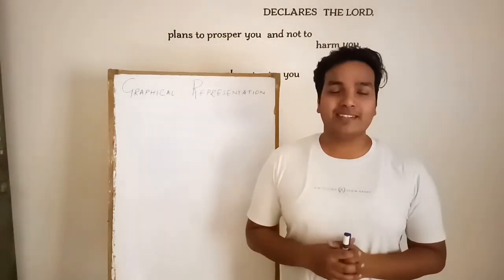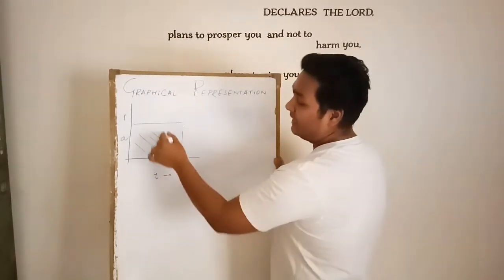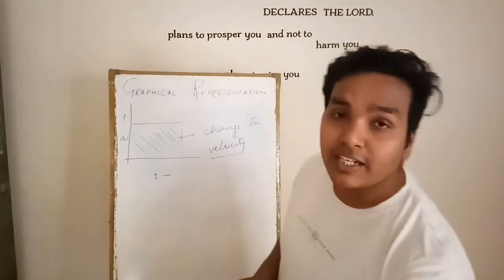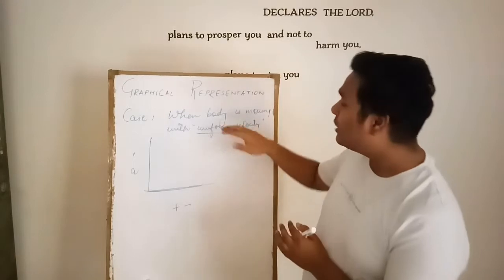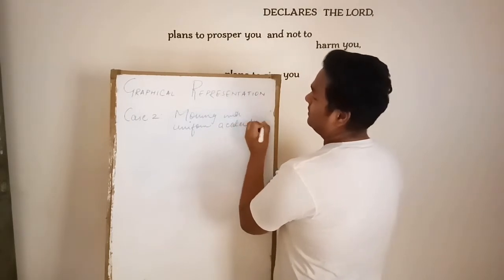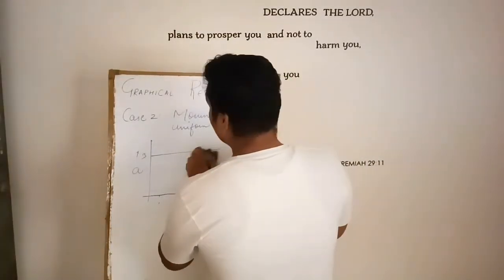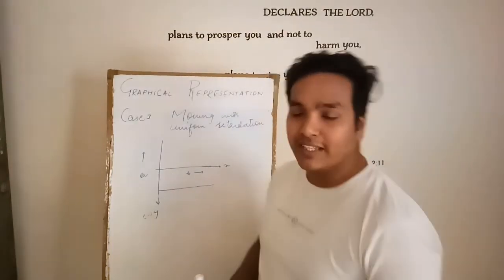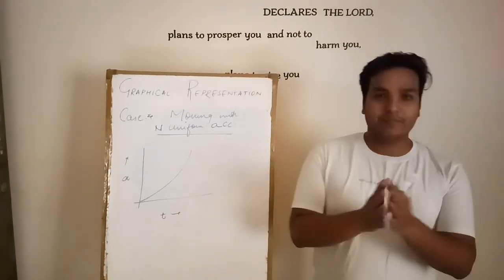Graphical Representation Of Linear Motion (Acceleration - Time) PART 3 ICSE 9TH